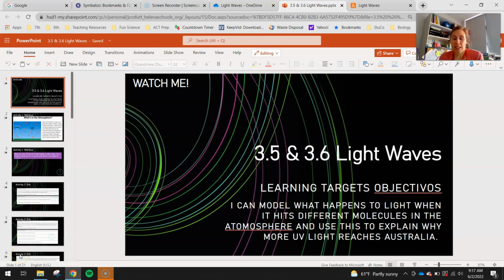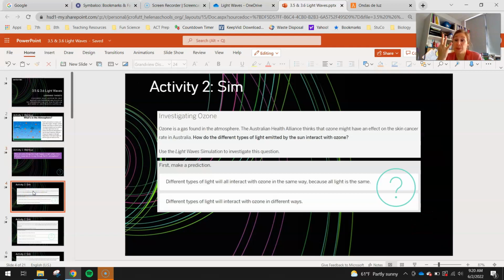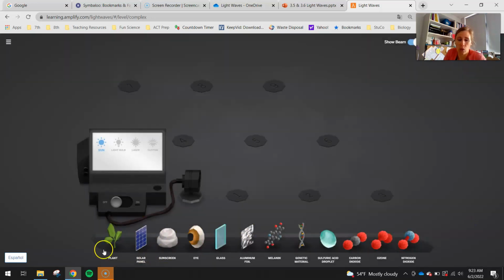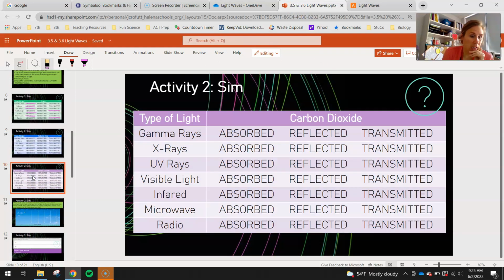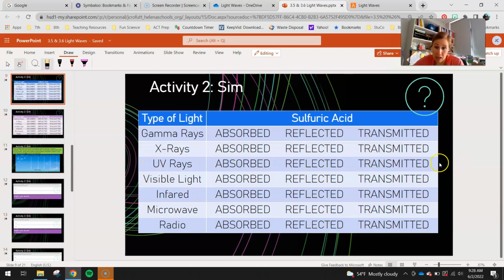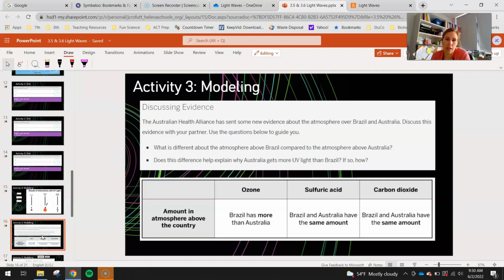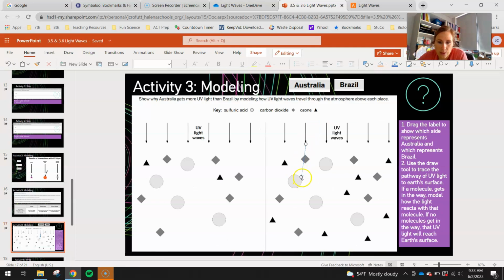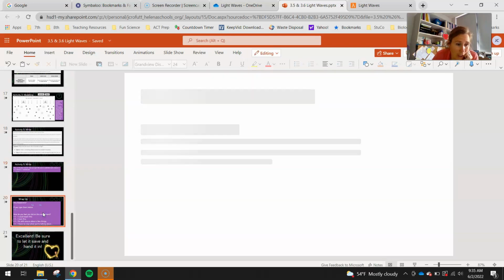3.5 & 3.6 Light Waves